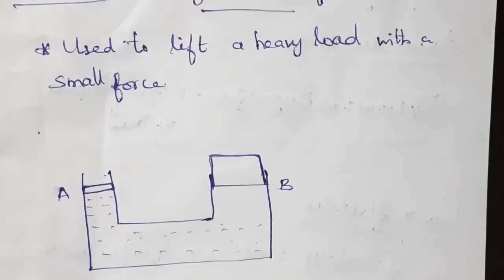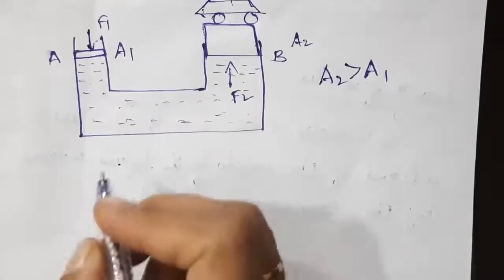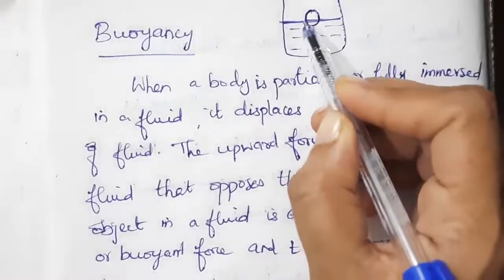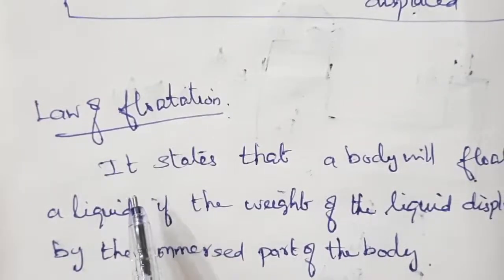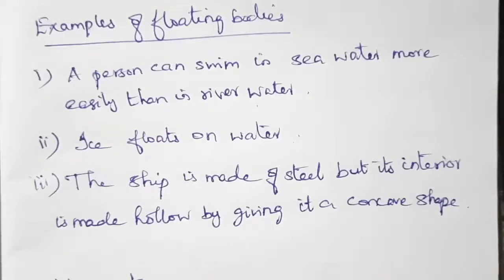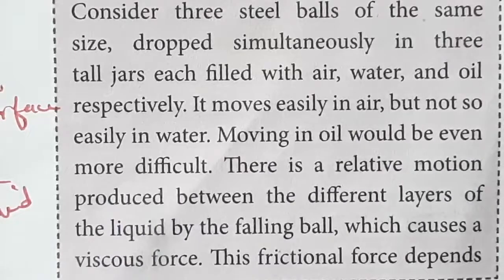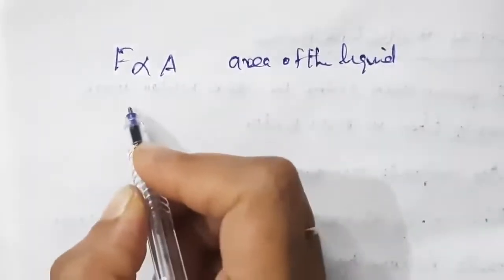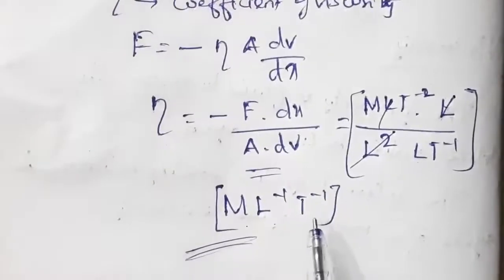Grade XI - Physics || Pascal's Law and Viscosity || Bethlahem Matriculation School